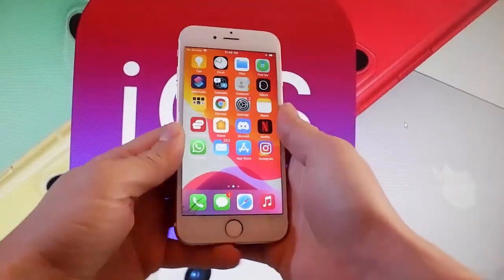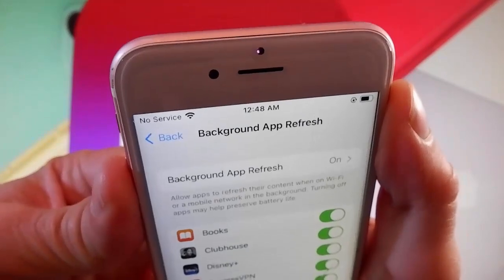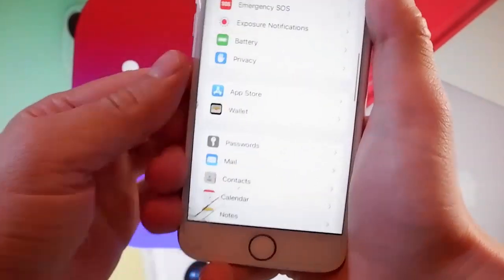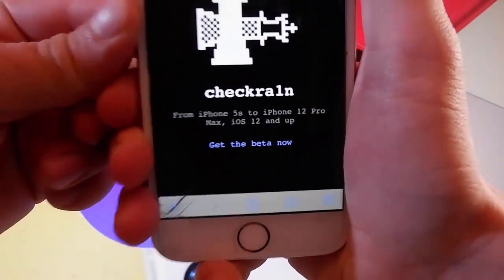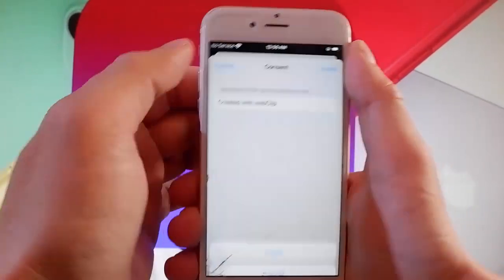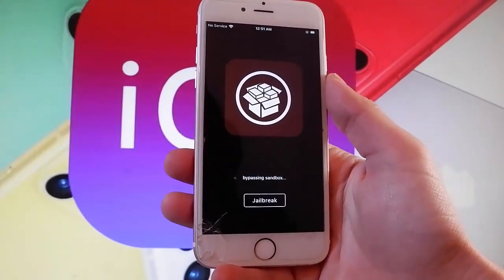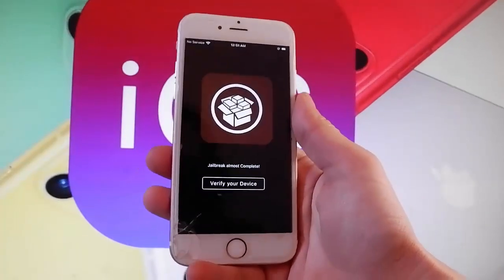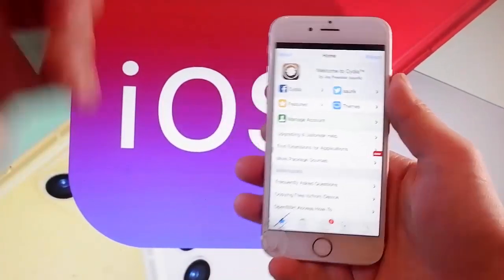Checkra1n Jailbreak 16.0 Untethered [No Computer] - How To Jailbreak iOS 16.0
Hi everyone, we are back with our latest working tutorial for Checkra1n Jailbreak 16.0 which is really exciting. This is Checkra1n Jailbreak 16.0 untethered which makes installation so straight forward.

Jailbreak iOS 16.0 untethered simply means that you can install Jailbreak iOS 16.0 direct to your iPhone. You don’t need to mess about using other devices which can be a pain, just watch this short  Checkra1n tutorial 16.0.

Checkra1n Jailbreak iOS 16.0 appears to work on most iPhones, we have seven different models we use to test installation & security and Jailbreak Checkra1n 16.0 installed on all of them with no glitches.

We also found that when we installed Jailbreak iOS 16.0 using Checkra1n download 16.0 there were no security issues. In fact, when ever we have used Checkra to jailbreak we have never had any sort of problem.

There is even more good news with Checkra1n Jailbreak 16, not only is Jailbreak iOS 16.0 Untethered but you also get Cydia auto installed when you use Checkra1n 16.0. Cydia is one of the prime reasons that many people wish to jailbreak their iPhones.

So, by using jailbreak Checkra1n 16 you will be able to get all the apps Cydia offers without all the hassle of an extra installation which can be troublesome on some phones.

If you want to find out how to jailbreak ios 16 using the simplest and safest method just watch our tutorial Checkra1n untethered 16.0

ios 16 Checkra1n Jailbreak